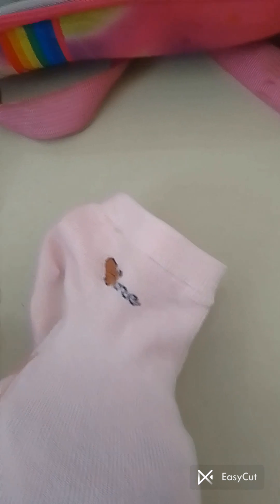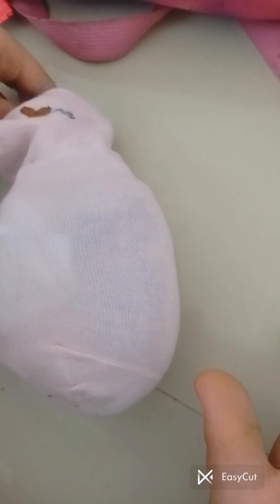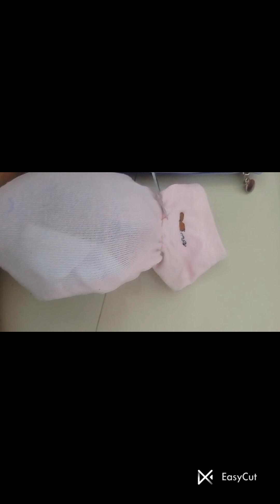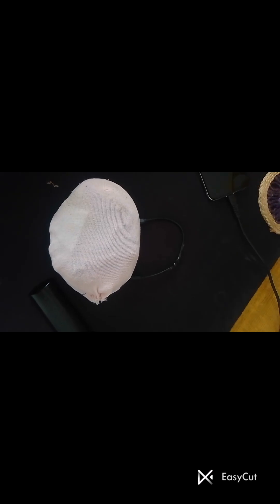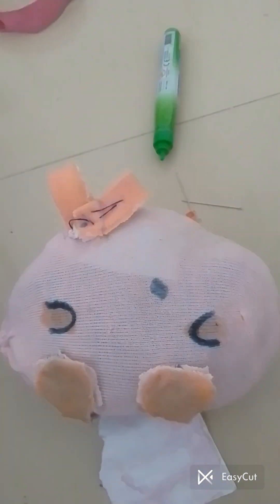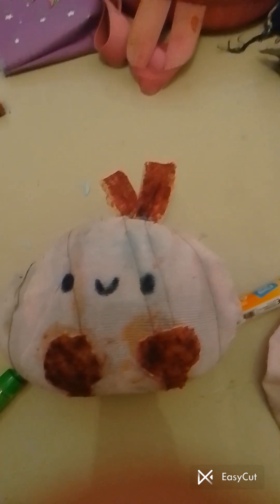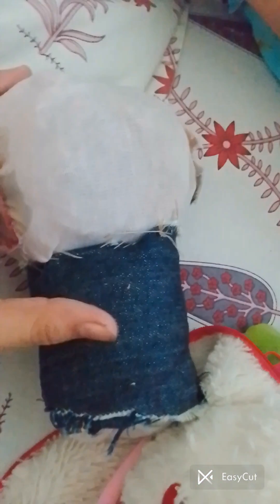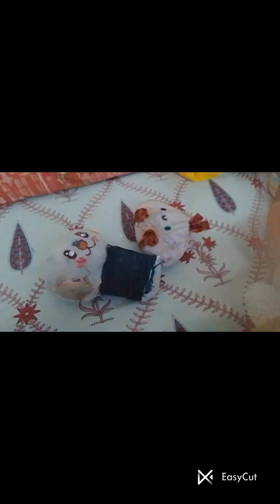diy fall themed plushies